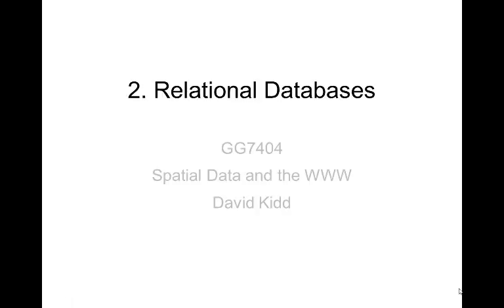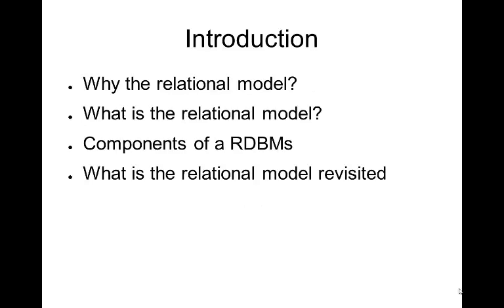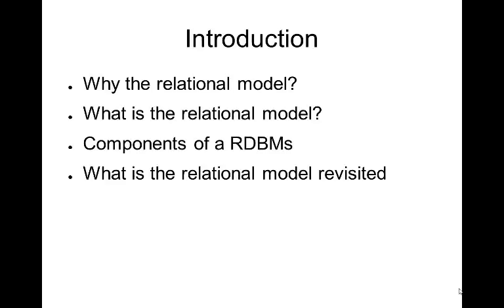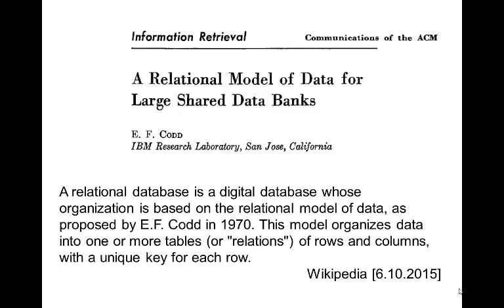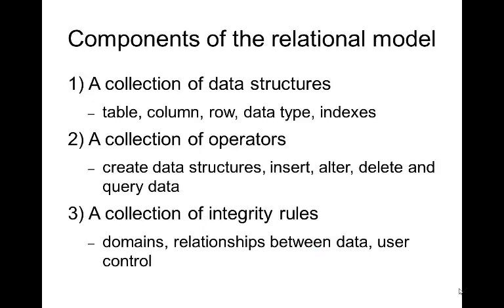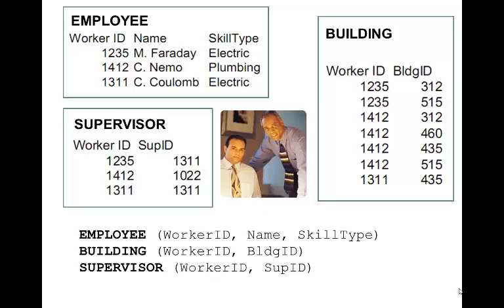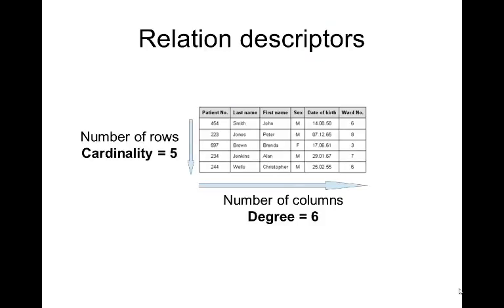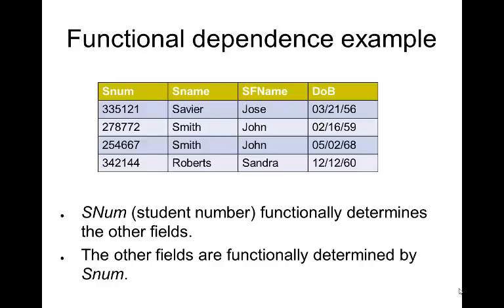GG7404 Spatial Data and the WWW (2015) L2 pt1: Relational Databases